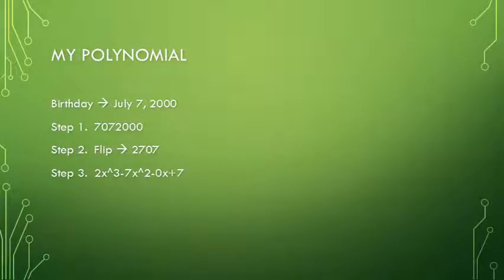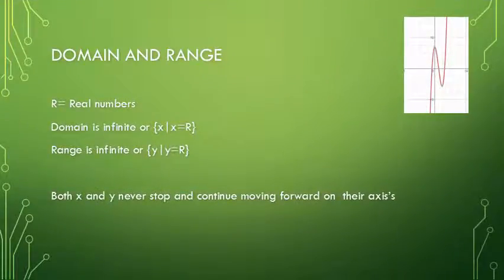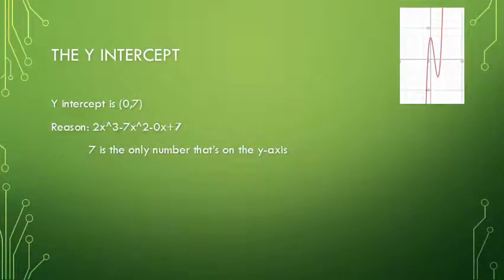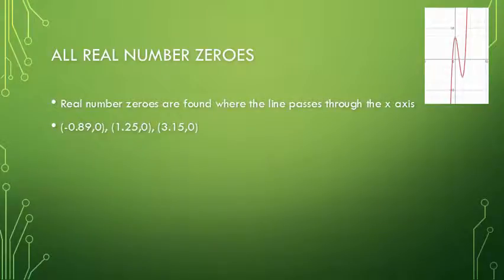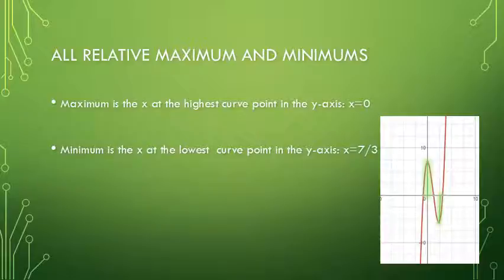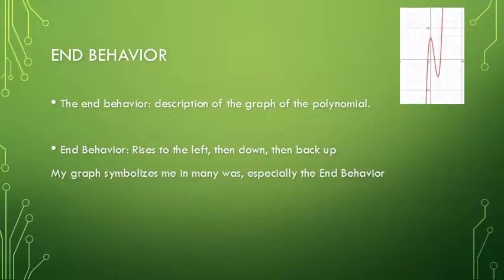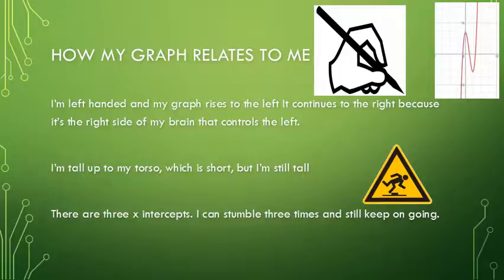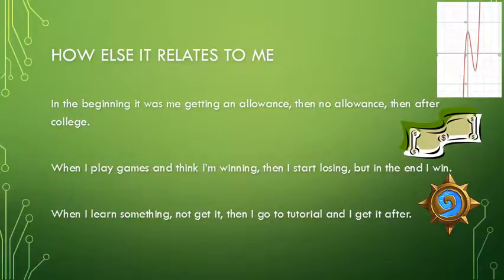Birthday Polynomial Project Video by Sebastian A. Torres